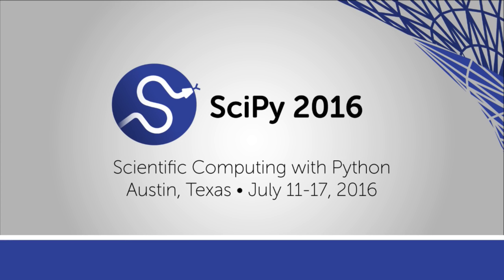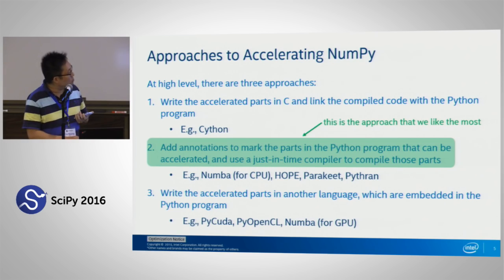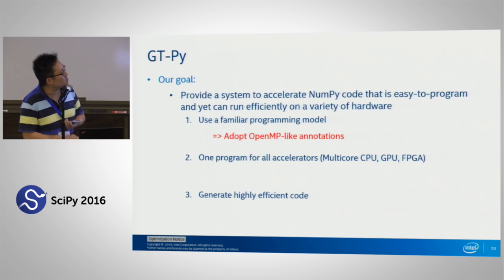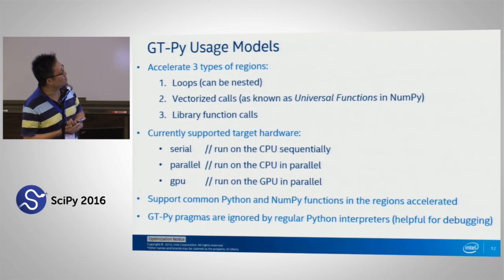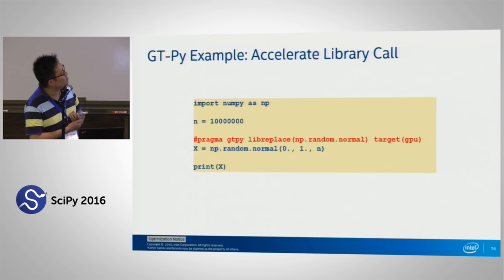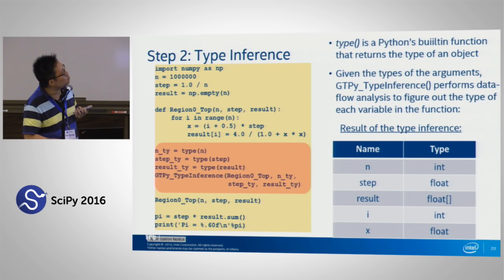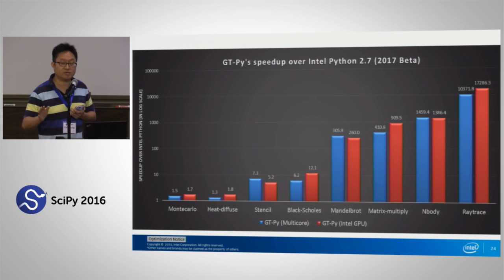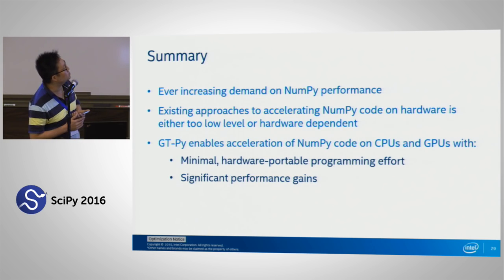GT Py : Accelerating NumPy programs on CPU&GPU w/ Minimal Programming Effort | SciPy 2016 | Chi Luk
GT-Py is a newly developed just-in-time compiler that can offload NumPy code to hardware accelerators with relatively little programming effort. It lets programmers add pragmas to a Python program to specify what need to be offloaded, without writing the actual offloading code. By generating OpenCL code, GT-Py can run on a variety of accelerators including GPUs from different vendors, multicore CPUs, and potentially FPGAs. Experimental results demonstrate that significant performance gains, as much as over 9000x faster than the Python interpreter execution, can be obtained by adding only a couple of pragmas to the NumPy program. GT-Py supports both Python 2.7 and Python 3.4+. It will be available to public use for free.